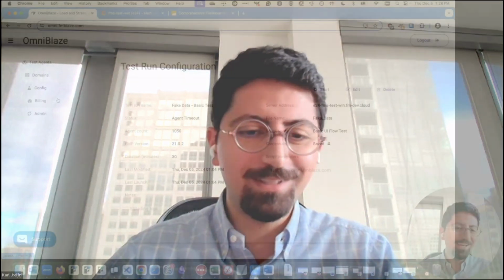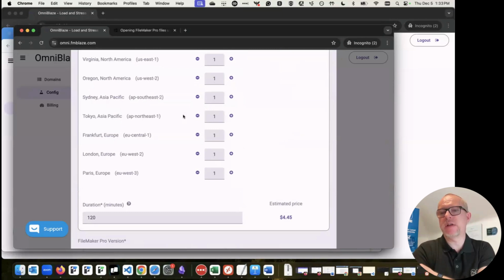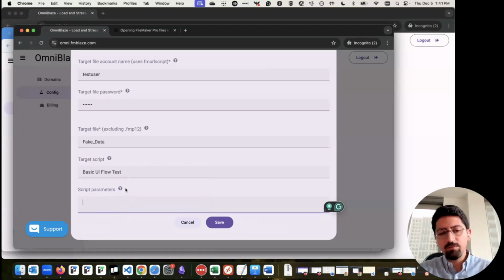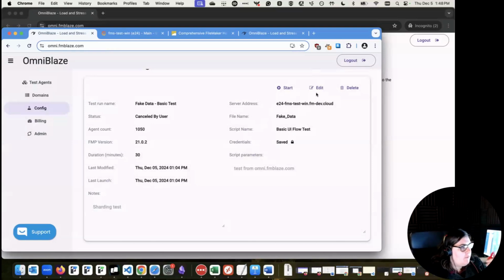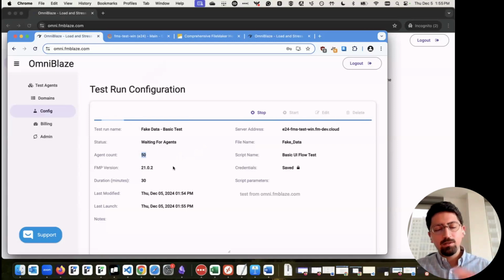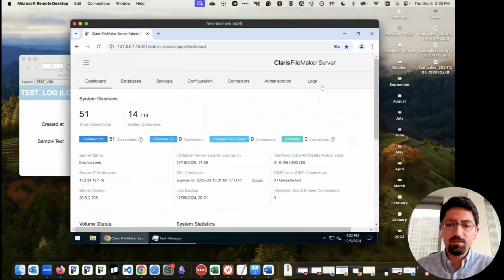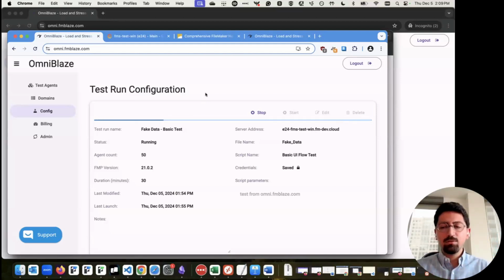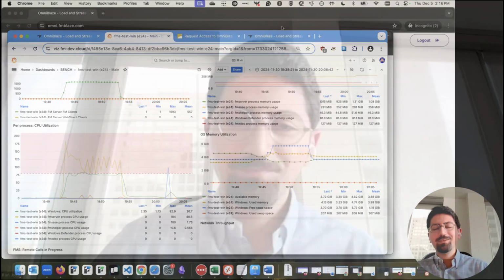Performance Testing in FileMaker with 1000s of Virtual Instances with HOnza Koudelka & Karl Jreijiri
9236 - LiveStream - 12.5.24 - Performance Testing in FileMaker with 1000s of Virtual Instances with HOnza Koudelka and Karl Jreijiri

This stream we will be talking about performance testing using large numbers (up to 1000 and beyond) of simultaneous virtualized clients and the new fmBlaze web app, which will provide a simplified interface to perform such test.

70 hours of video content AND one copy of Claris FileMaker Pro! 🎥

FMTraining.TV
2122 9th St., Suite 102